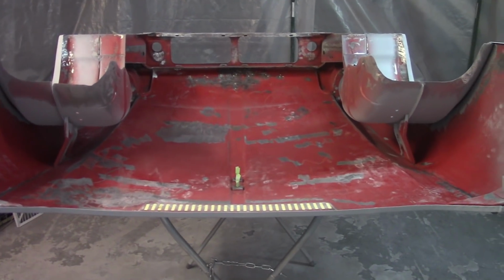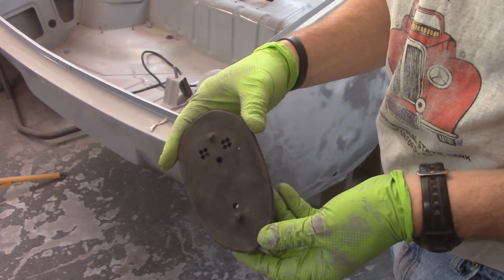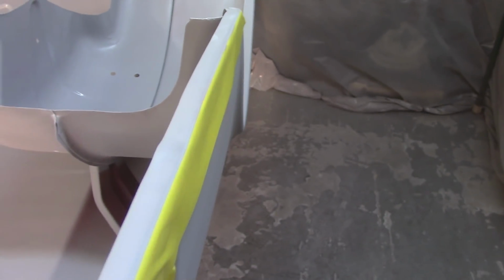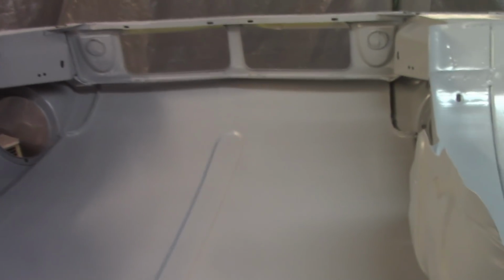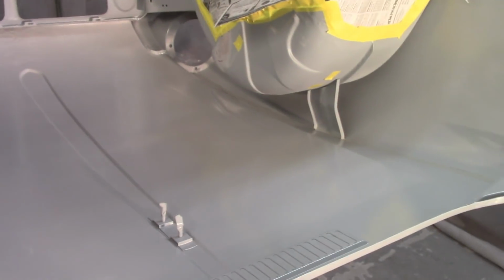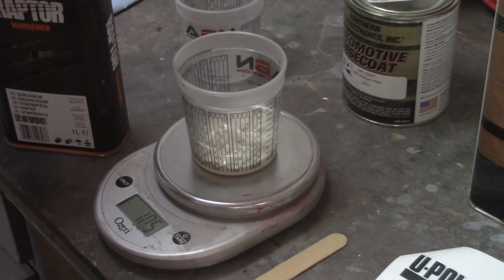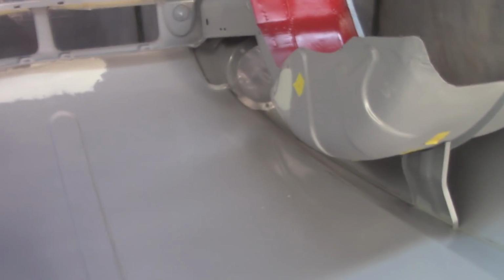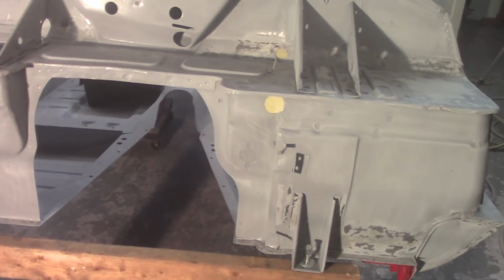Raptor Liner Application - Bonnet | Roundtail Restoration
I finally get the bonnet in epoxy and wheel arches in raptor liner. I also get through the repairs on the rear tail lamp area. Otherwise, more body work!